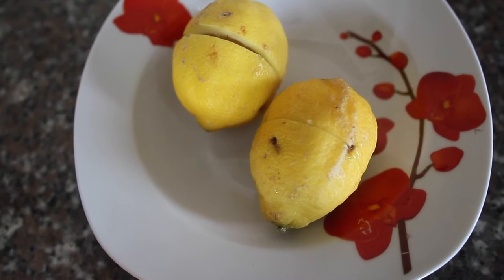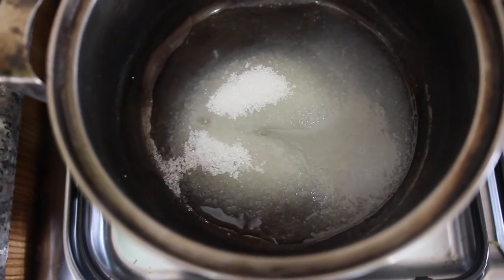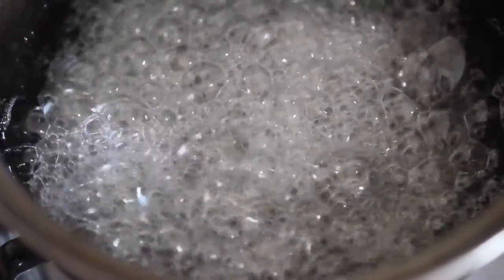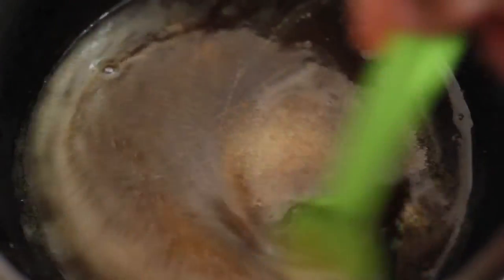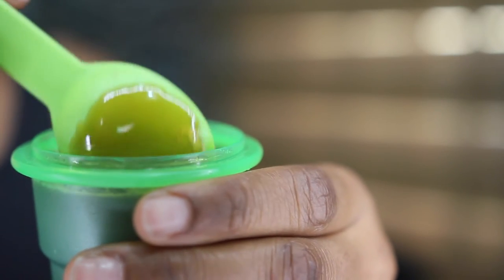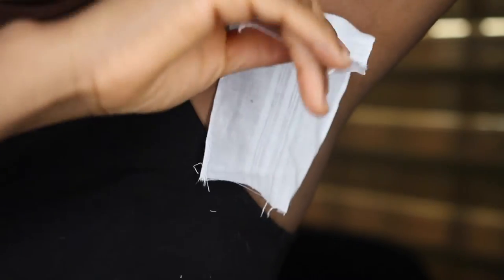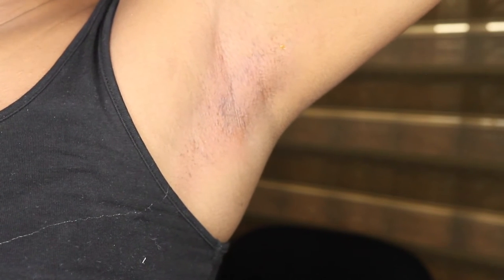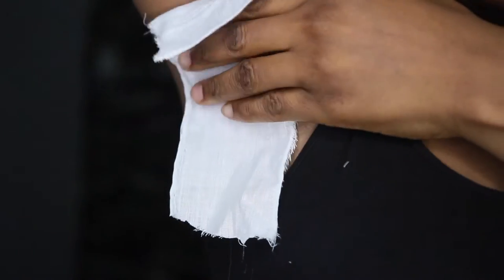DIY NATURAL HAIR REMOVAL AT HOME : SUGAR WAX HAIR REMOVAL | NELO OKEKE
Hey guys… so today's video is a tutorial on how to make your own wax at home and wax yourself... This is something i have been doing for a while now and it has saved me a lot of cash and stress. It is super quick and easy...

Hope you guys learn one or two things from this video... Let me know what you think in the comment section below and don't forget to subscribe, like and share this video..xx

PS i let my underarm grow this much for the purpose of this video...

MUSIC
Zizibo - TrapSoul Afrobeat Freestyle (MashUp) by Zizibo Music